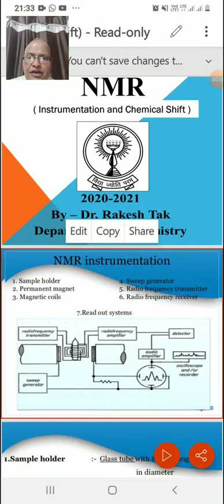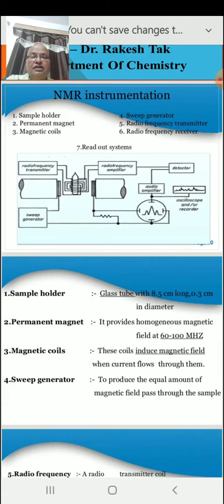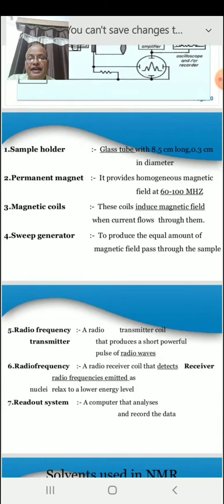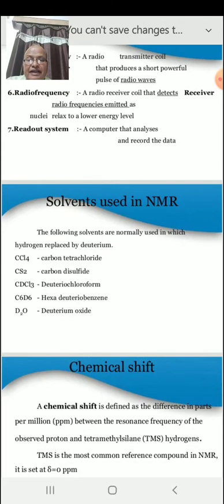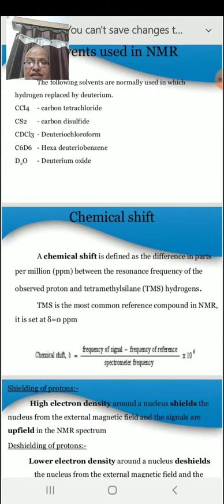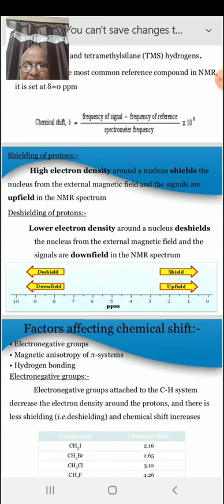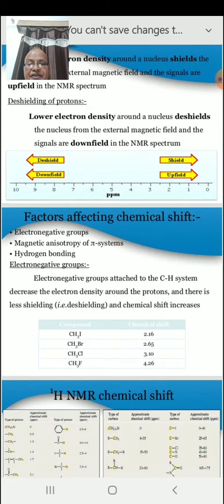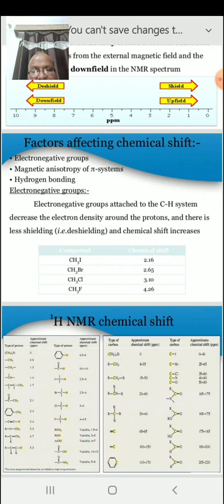17 August 2020